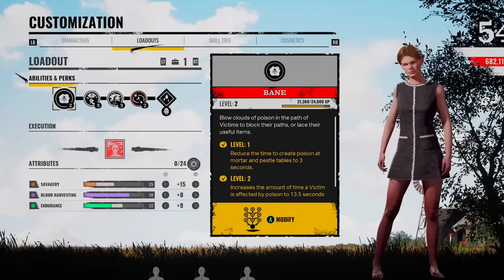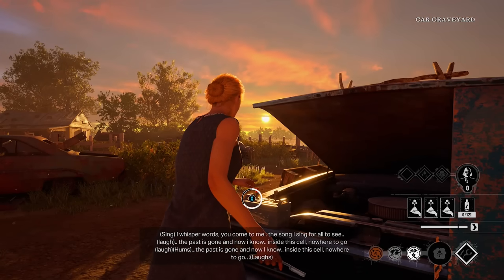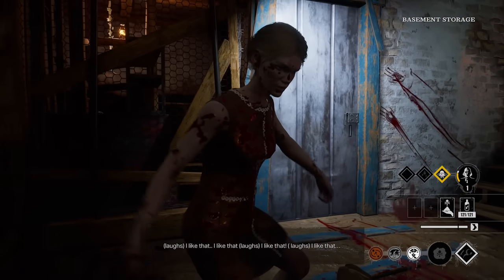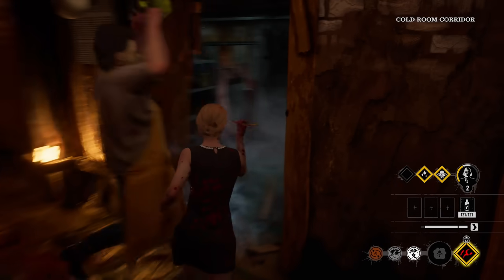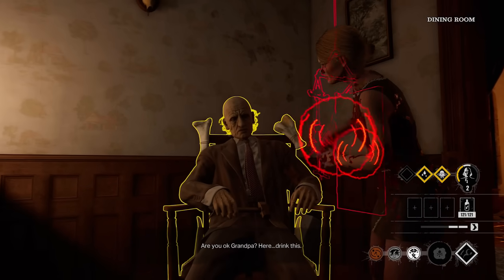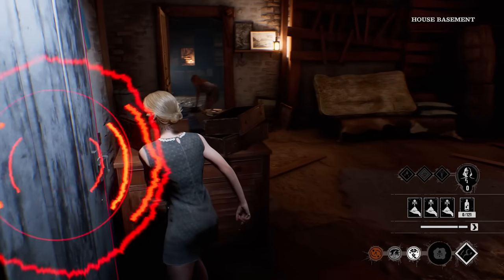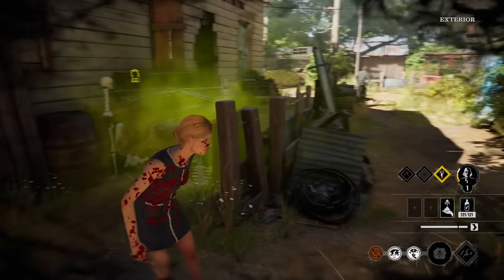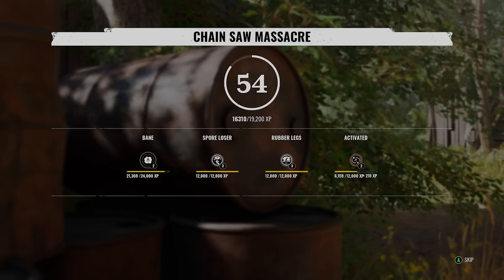Slowing Victims With This Sissy Perk Is NASTY...The Texas Chainsaw Massacre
Sissy has a few unique Perks you can use in The Texas Chainsaw Massacre, one being Rubber legs which slows victims by hitting them or using your poison which gives you a massive advantage on chasing Victims in game, i wanted to test it out for myself to see how decent it is!